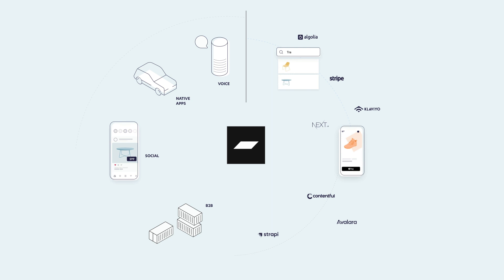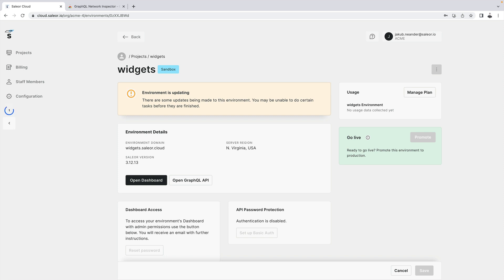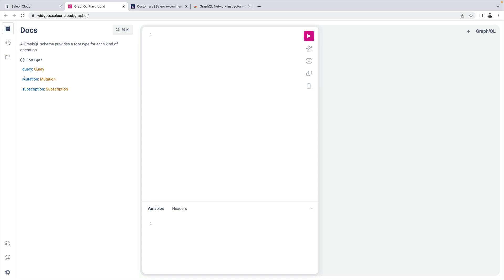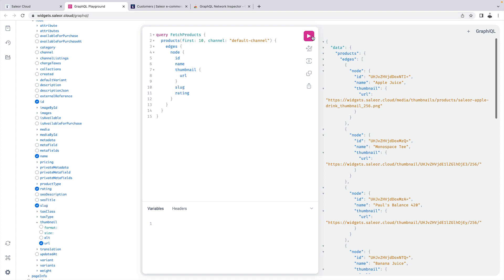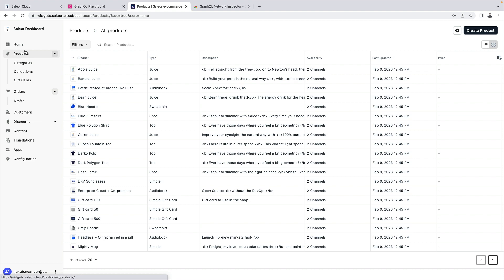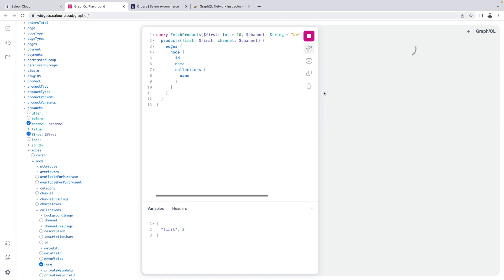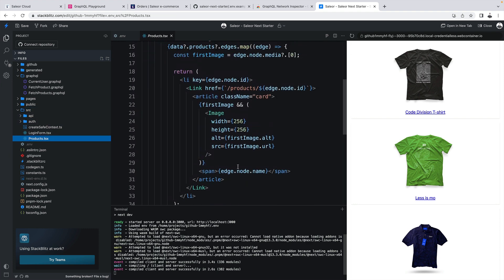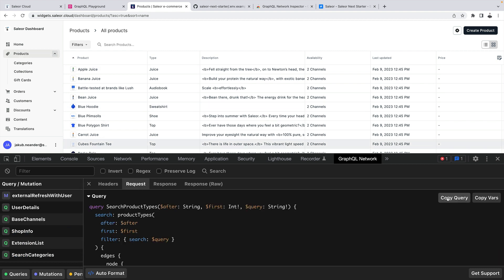Introduction to Saleor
Welcome to our short introduction to Saleor, a headless e-commerce solution. Designed to meet the needs of businesses of all sizes - from small startups to multinational corporations, Saleor provides unmatched flexibility and customisation to meet your unique e-commerce needs.

In this video, we'll be exploring the 'headless' approach that sets Saleor apart. It's a new method in e-commerce development where the frontend (the user interface) and the backend (the business logic) are decoupled. This allows for innovative and personalized customer experiences, while maintaining robust and efficient backend systems.

00:00 - Introduction to Saleor
01:09 - Getting Started with Saleor Cloud
01:49 - Creating Environment
02:15 - Dashboard
03:00 - GraphQL Playground
03:21 - Why GraphQL
04:21 - GraphQL vs REST
06:37 - Built-in GraphQL Playground
07:40 - Building with GraphQL
09:07 - Creating Storefront with Next.js
10:45 - Inside the Dashboard